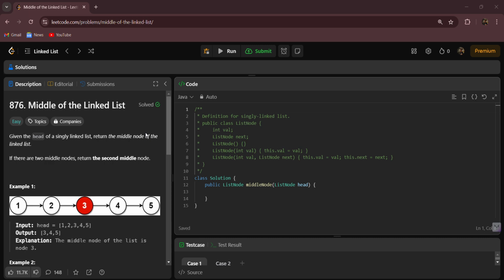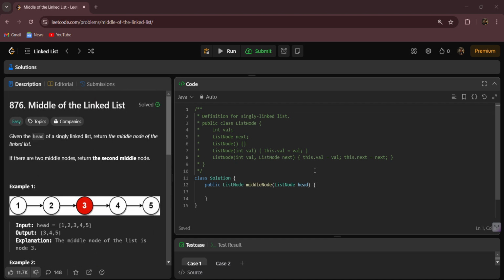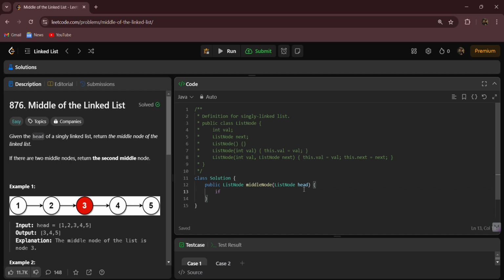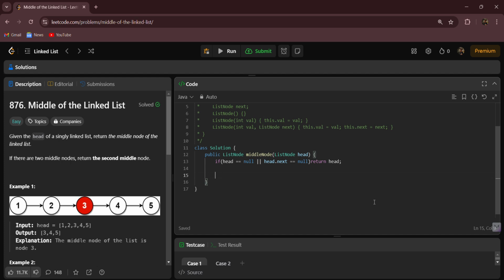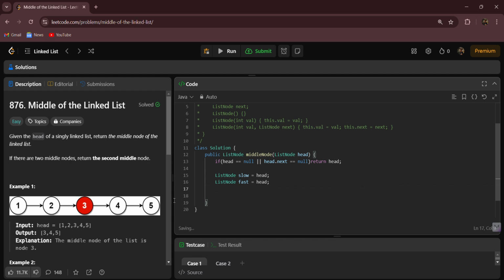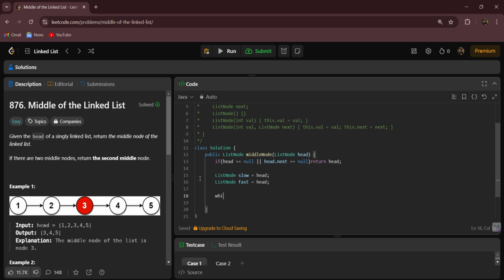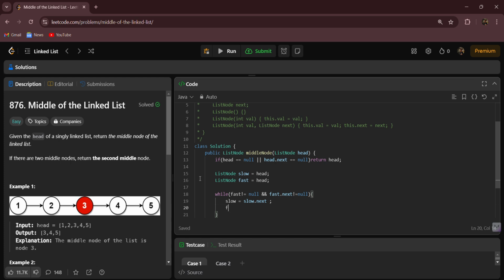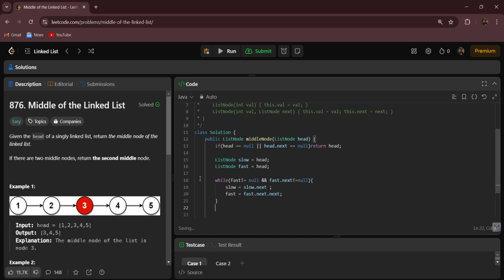Find the Middle of a Linked List in Just 3 Minutes! | Master Linked Lists with Easy Java Code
Welcome to our Java tutorial series! In this video, we'll walk you through how to efficiently find the middle of a Linked List with a simple and easy-to-understand Java solution. Whether you're preparing for coding interviews, brushing up on your data structures knowledge, or just looking to improve your problem-solving skills, this tutorial is perfect for you.

We'll cover the step-by-step approach, explain the code in detail, and show you how to implement this in just a few minutes.